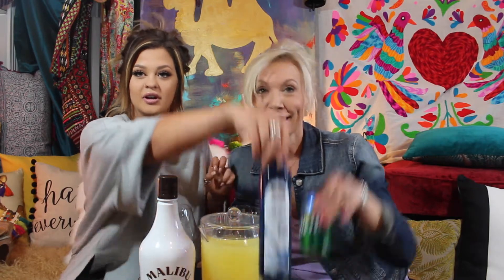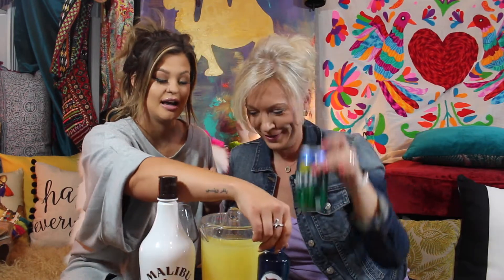How to make a Camel Splash Cocktail